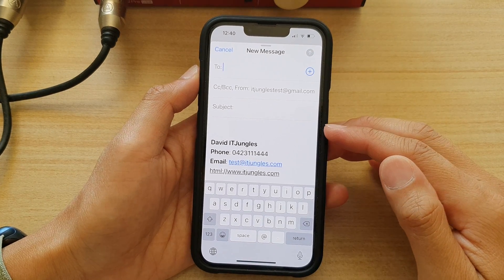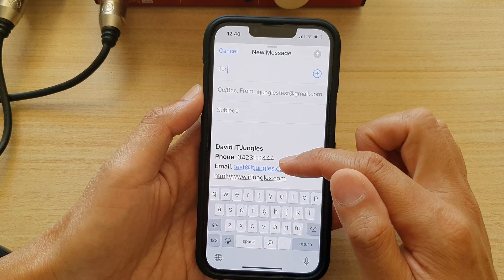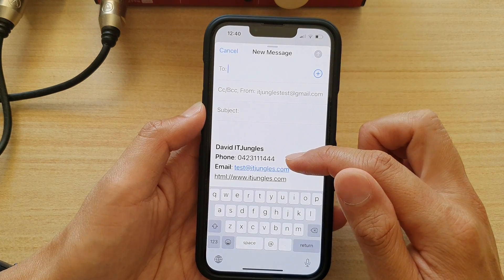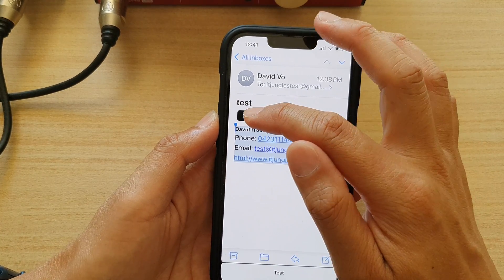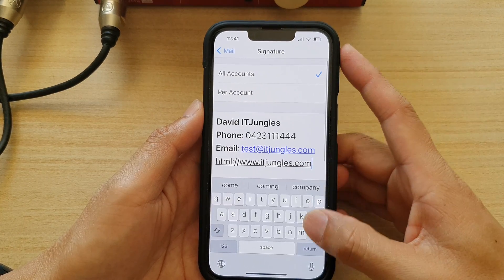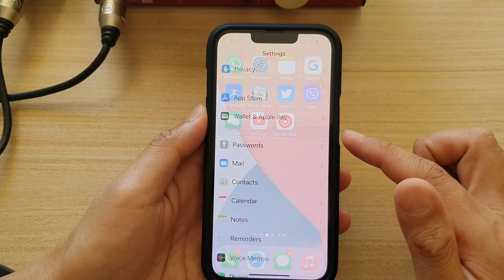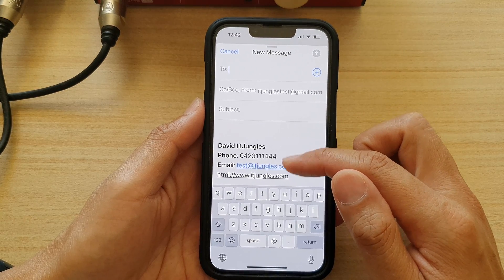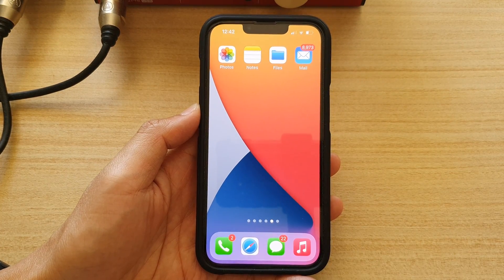iPhone 13/iOS 15: How to Create a Rich HTML Email Signature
Learn how you can create a rich HTML email signature on iPhone 13 / iPhone 13 Pro/Mini.